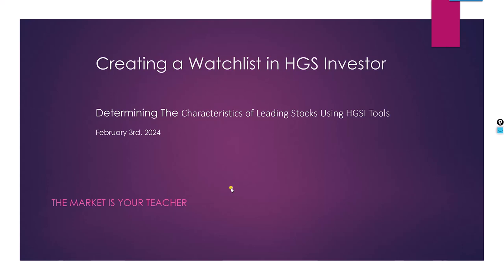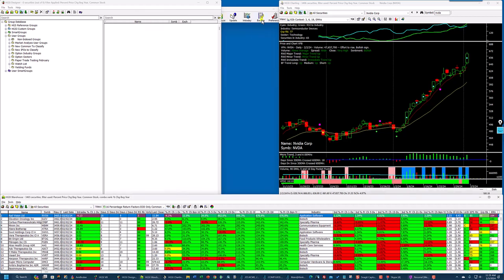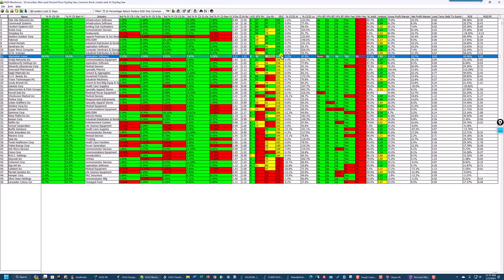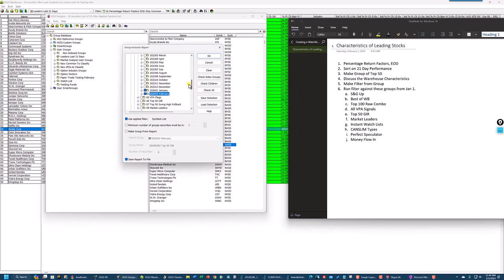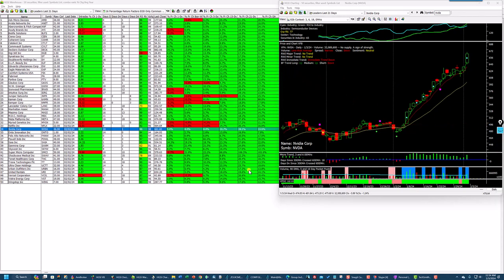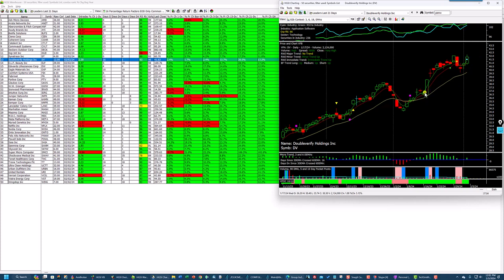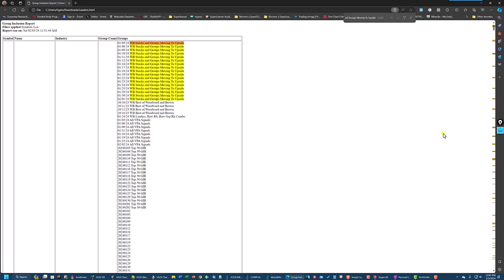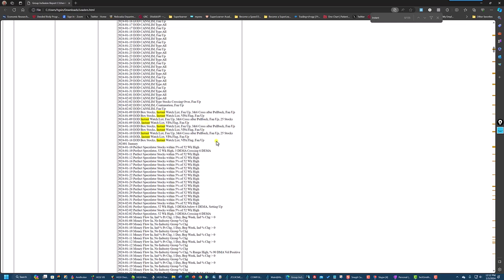01 Characteristics of Leading Stocks in HGS Investor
This video shows some of the characteristics of the leading stocks in the HGSI database.